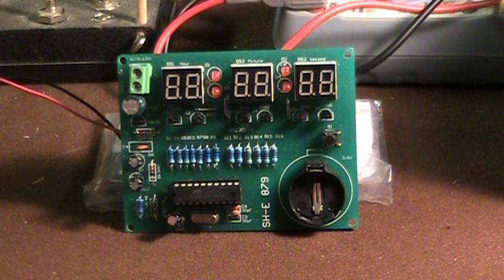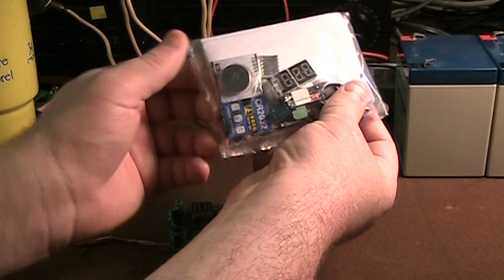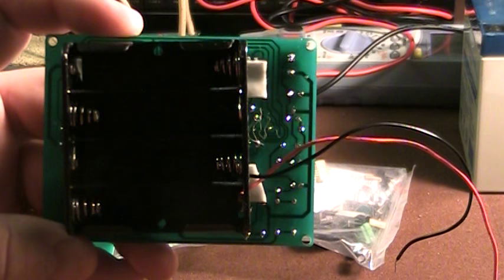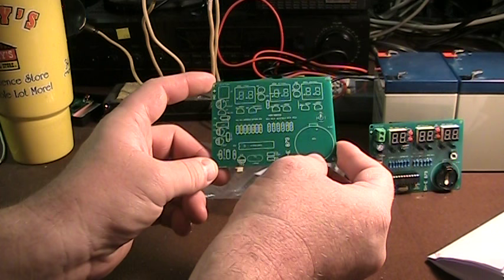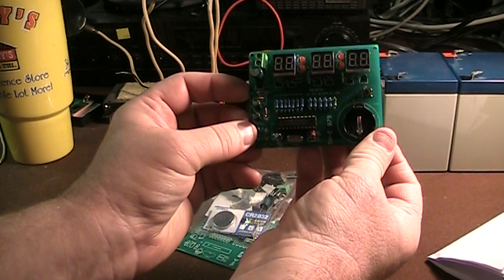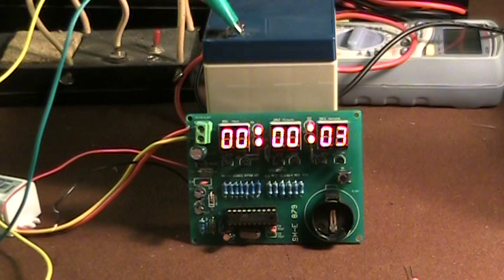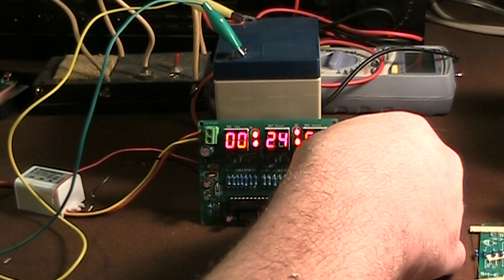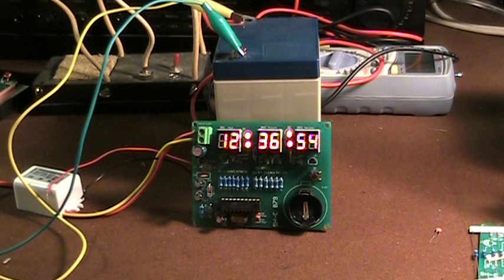Review: Cheap Microcontroller Digital Clock Kit (SH-E879)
My take on an inexpensive digital clock kit based on an Atmel microcontroller. Being as I only caught the tail end of the Heathkit era, I'm thrilled that kits like this exist. Are they worth buying?

Open source code that might be useful for those who receive incorrectly programmed microcontrollers

I plan to acquire and review more kits like this in the future.